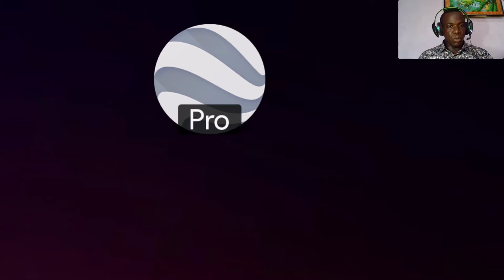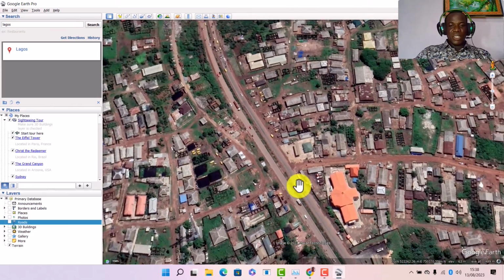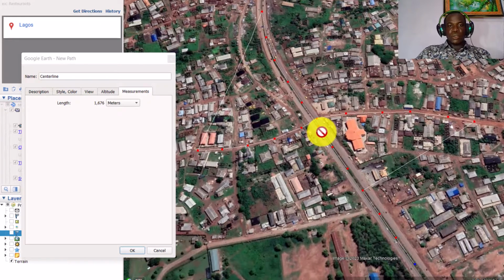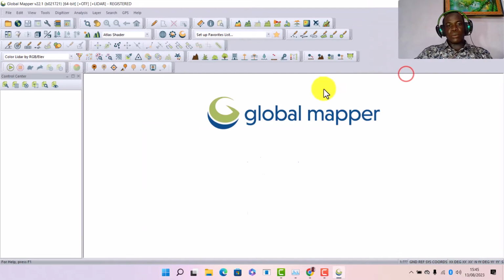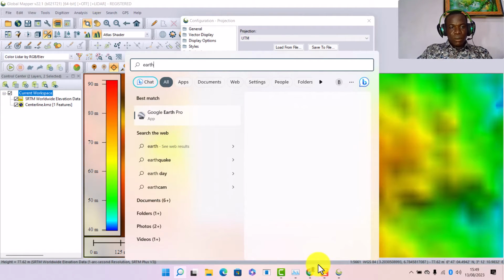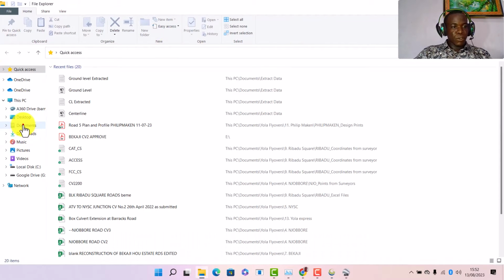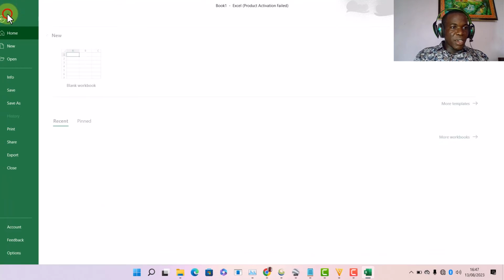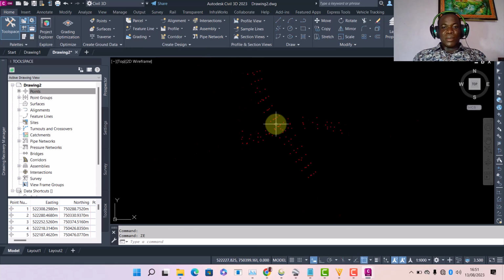Extracting Survey Data from Satellite Map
You can be able to extract the survey data of any place on the surface of the earth using the method described in the video.

CAVEAT: Such Data is just for the purpose of study and proposal design. They cannot be used for the final design for so many reasons.

Join my telegram group to get links to the software and also ask your Civil3D learning questions.